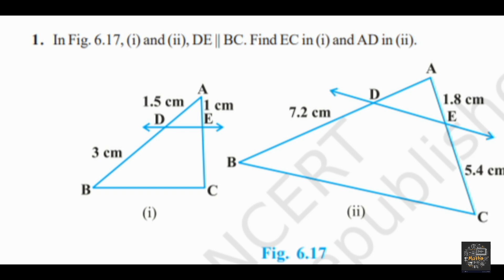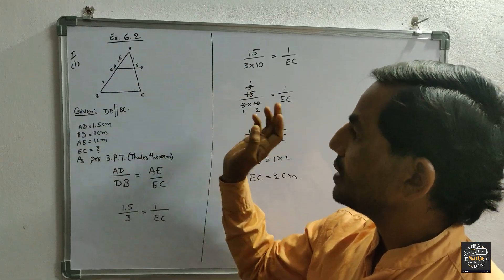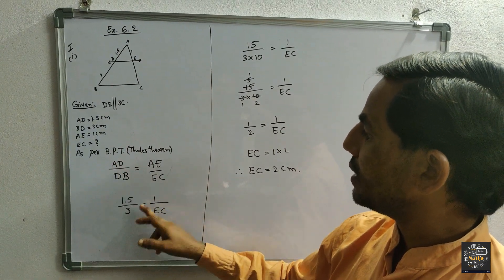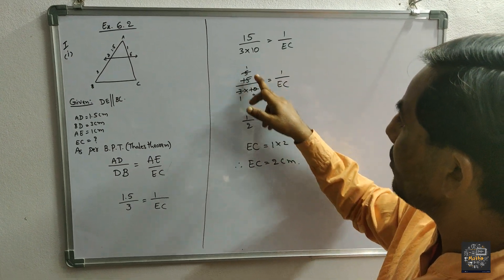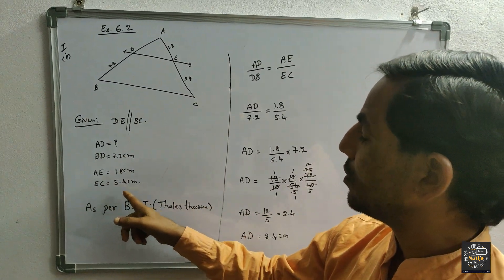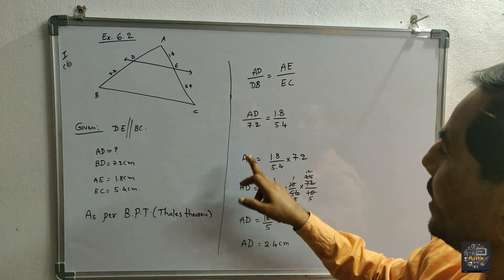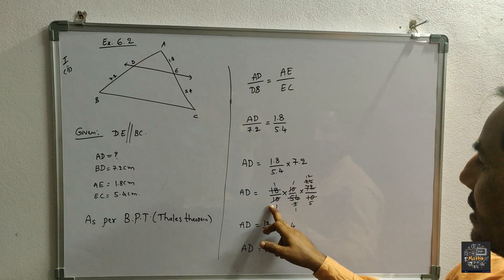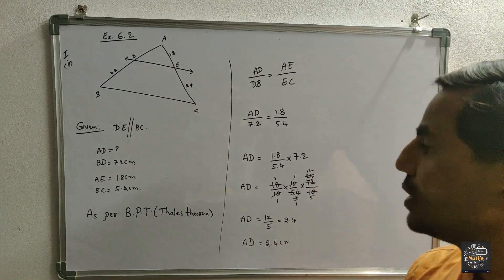QUESTION 1 TRIANGLES ||KARI RAVI ||TEACHINGS OF RAVI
HI GUYS,
THIS IS KARI RAVI TODAY I HAVE EXPLAINED ABOUT THE QUESTION NUMBER 1 OF CBSE CLASS 10 NCERT TEXT BOOK, WHICH IS CHAPTER 6 OF CBSE CLASS 10 AND IT IS CHAPTER 8 OF TELANGANA STATE BOOK.

FOR ANY QUESTIONS ASK US ON :-